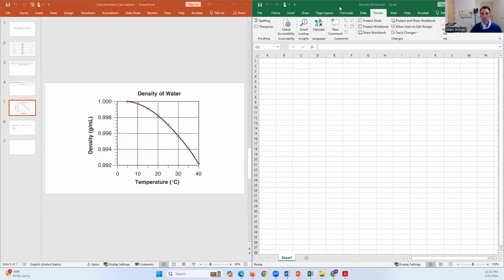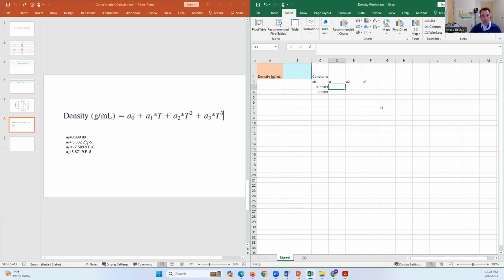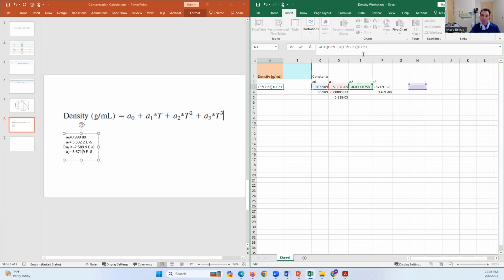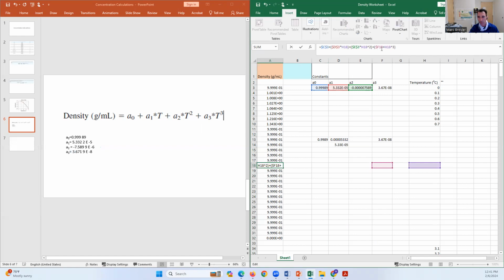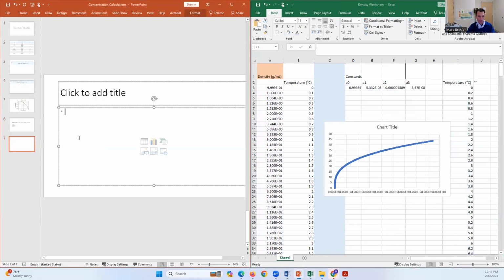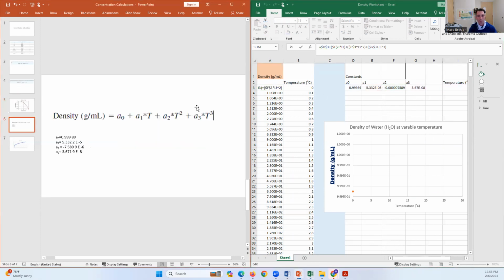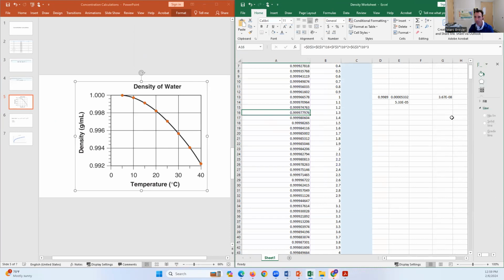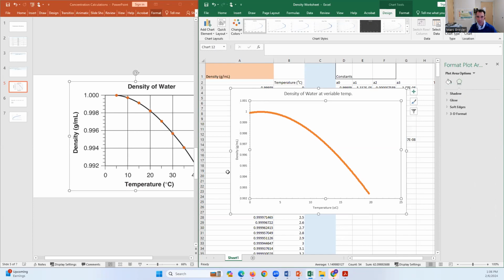Absolute and Relative Cells and Graphing Scatter Plot